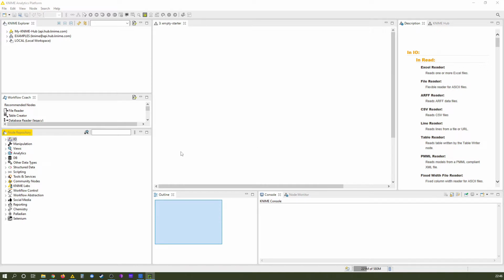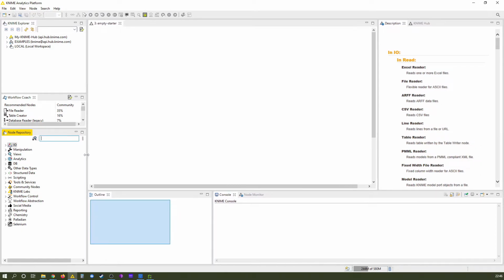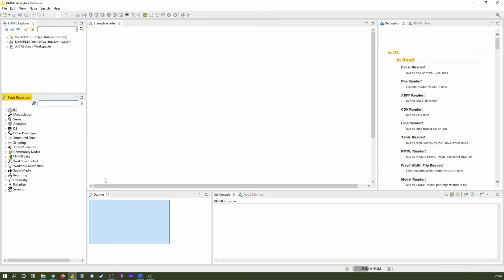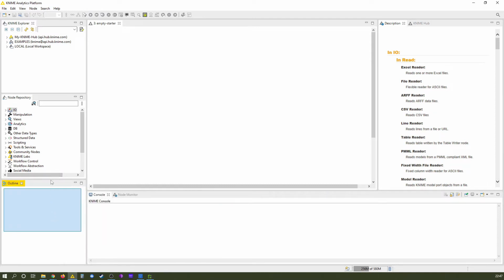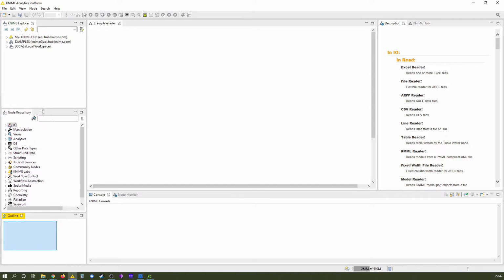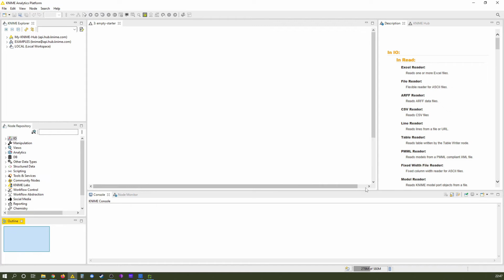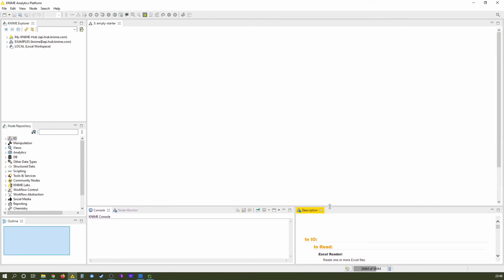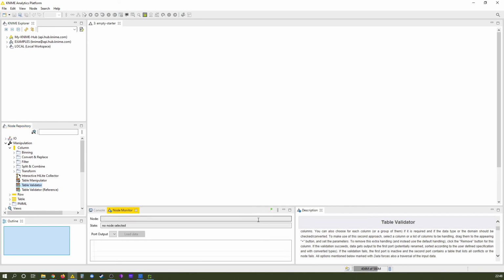Knime Crash Course: Adjusting the KNIME User Interface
KNIME Crash Course - Module 01 - Chapter 01 - Lesson 04

✅ Get all the resources, plus MUCH MUCH more over and sign up for the FREE online course.

This lesson covers how you can adjust the KNIME user interface easily so it best fits a procurement professionals needs.